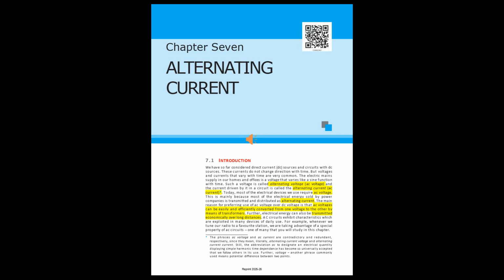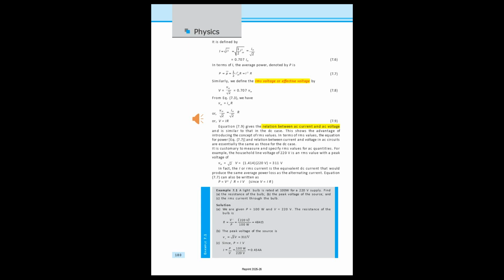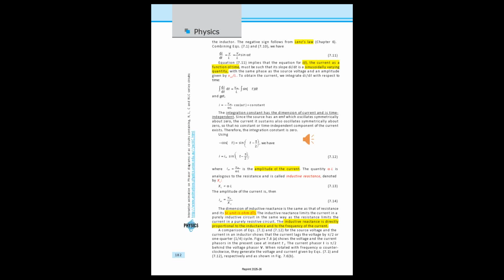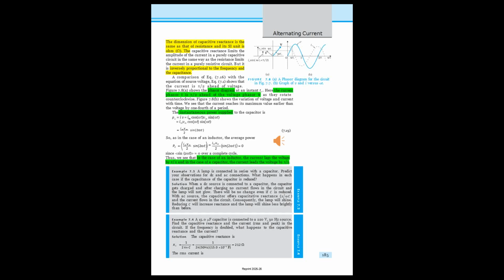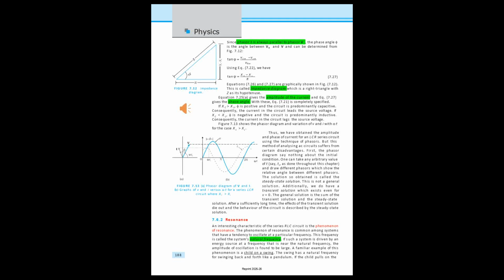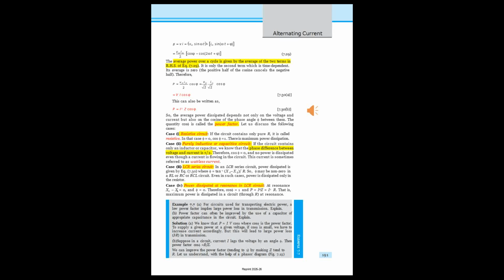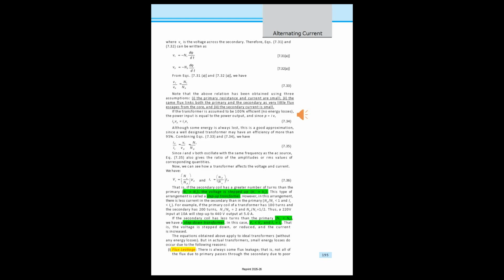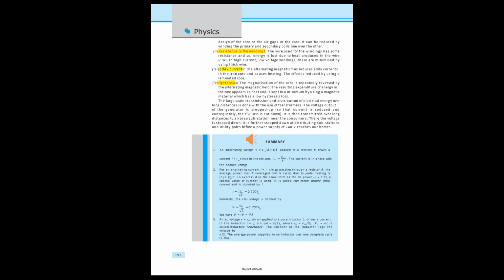ALTERNATING CURRENT Class 12 PHYSICS CBSE BOARD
This video explains about ALTERNATING CURRENT for the 12 th STANDARD students of CBSE